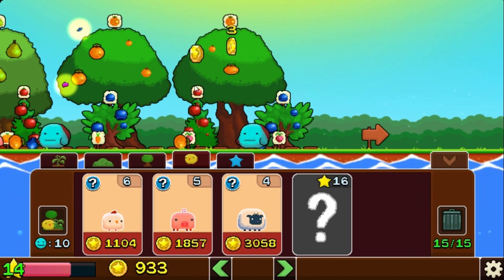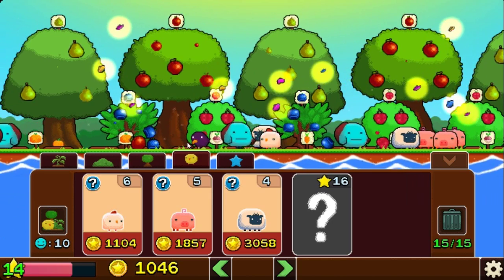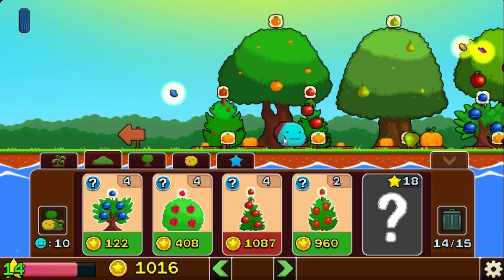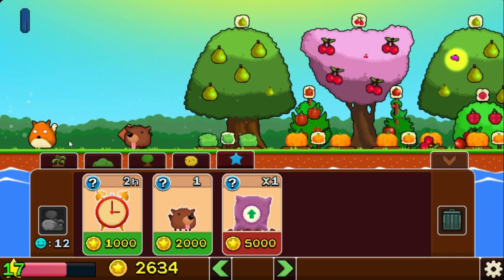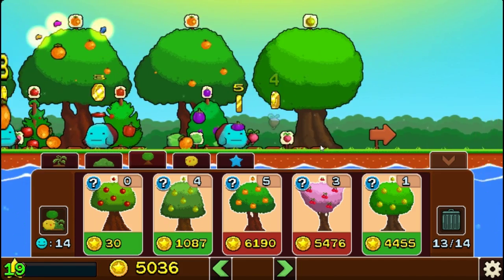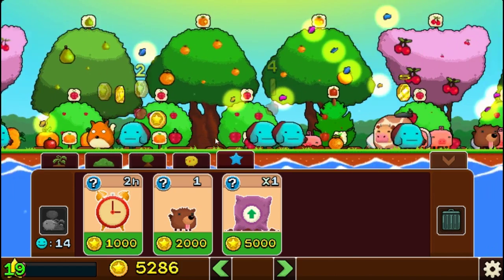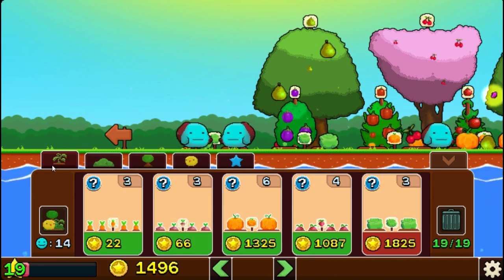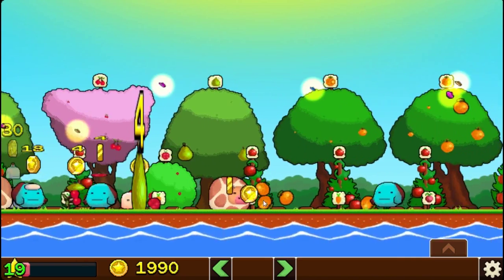Plantera Speedy Review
This was a fun game, I hope you enjoyed the video if you could please tell me what you think or just leave some support through that like button it would be greatly appreciated!